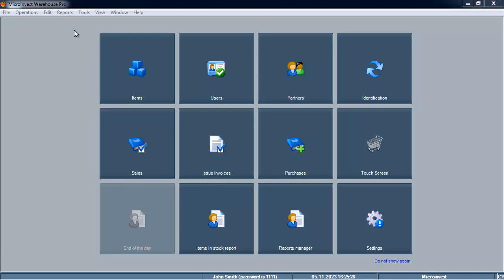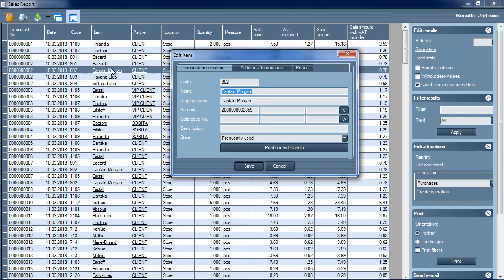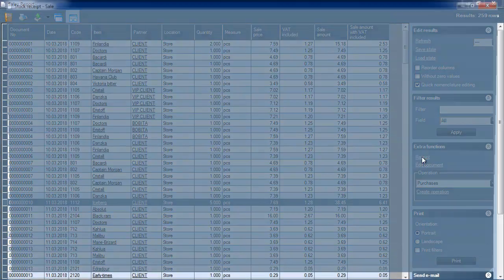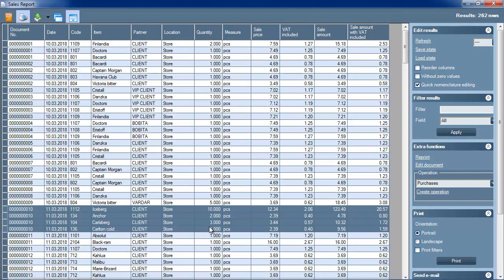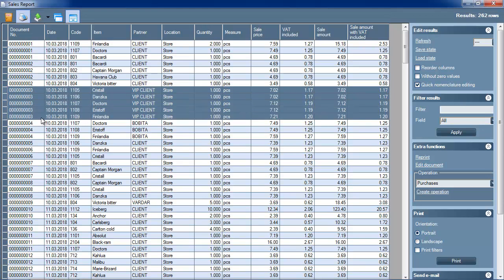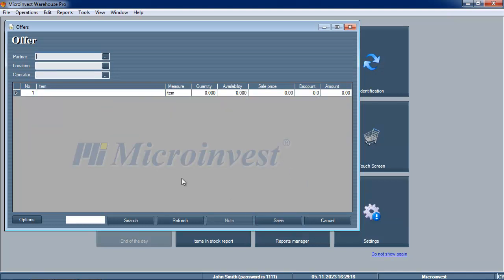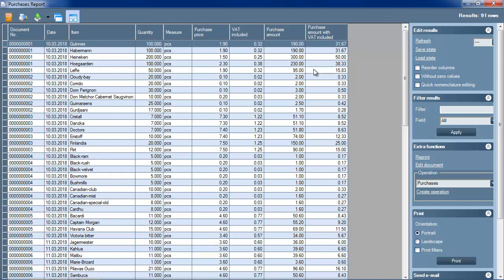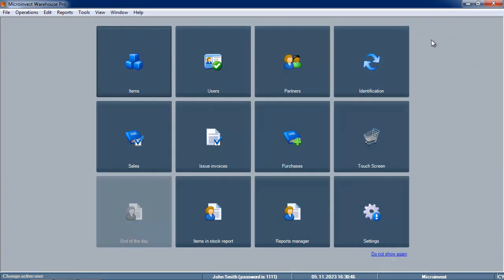14. Microinvest Warehouse Pro: Reports Editing and more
Microinvest Warehouse Pro: Reports Editing and more